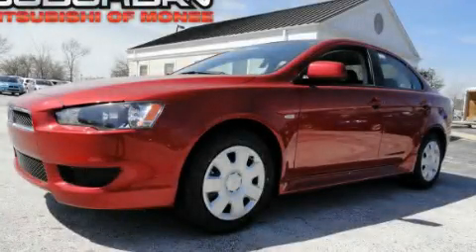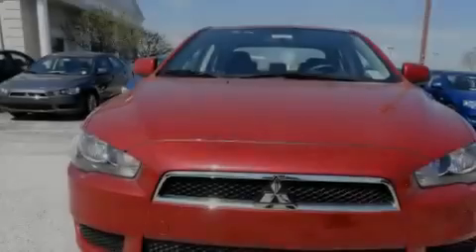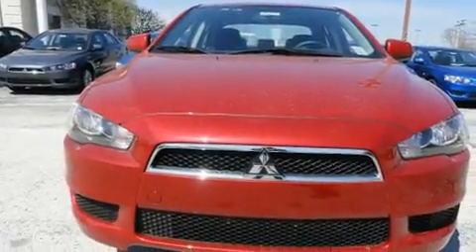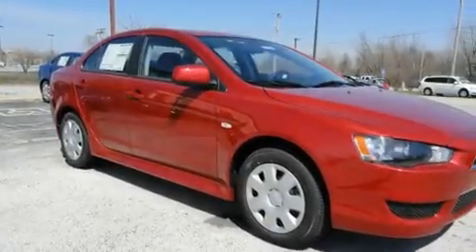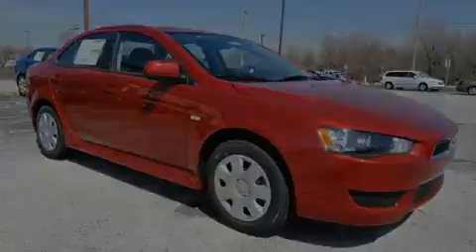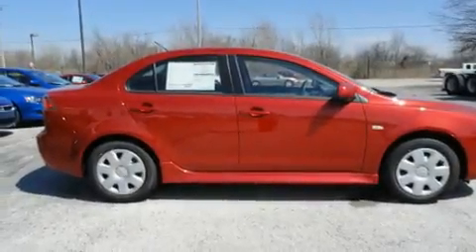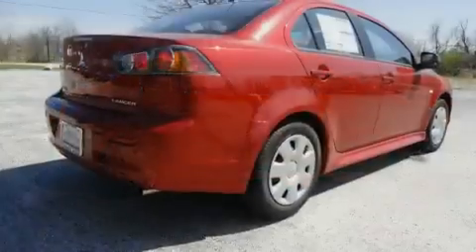2011 Mitsubishi Lancer Monee IL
Year : 2011
 Make : Mitsubishi
 Model : Lancer
 Engine : 2.0L
 Trans . : Variable
 Exterior : Rally Red Metallic
 Miles : 8
 Interior : Black
 Stock : M1933

 25963 S. Governors Hwy

 2011 Mitsubishi Lancer Monee IL